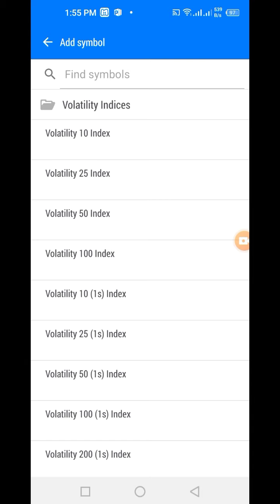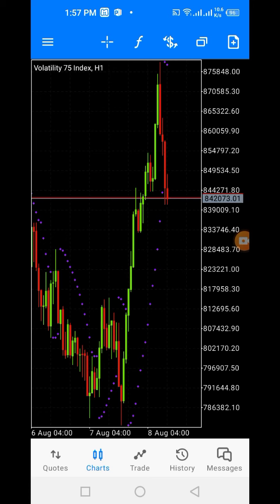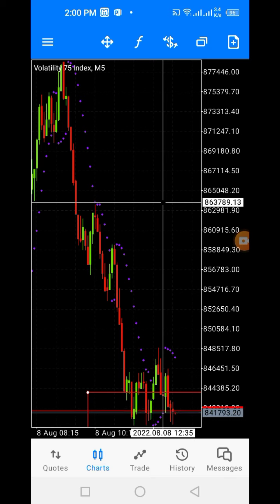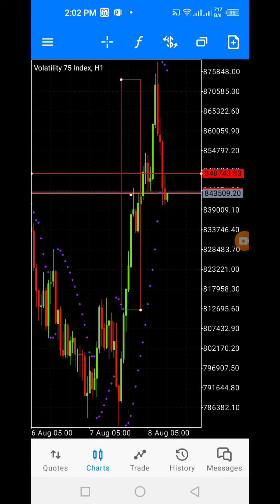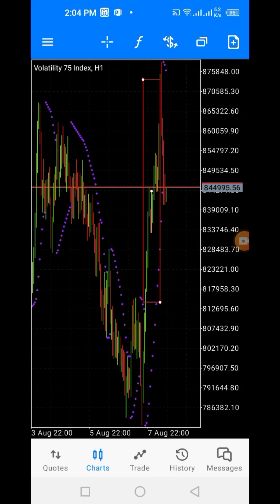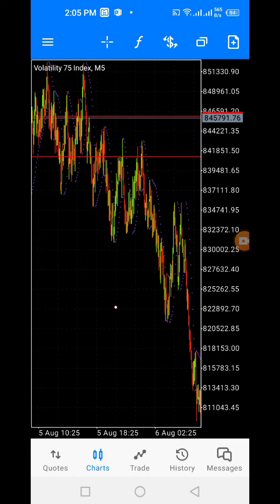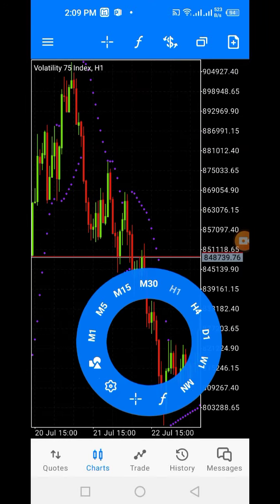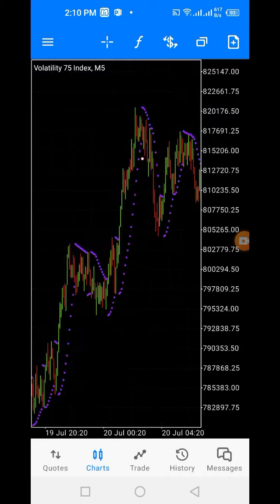Volatility 75 Index Strategy (Scalping And Swing)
What is parabolic SAR strategy for vix75?

The usage of this strategy is on v75 to go long (buy) or short (sell).

With this strategy and video in particular, you generate signals on higher time frame which is H1 and enter on lower time frame which is 5mins chart gives minimum of 10% of your equity daily.

Try this strategy.